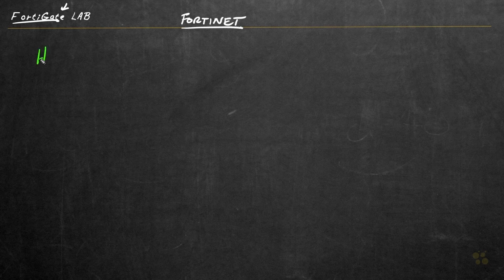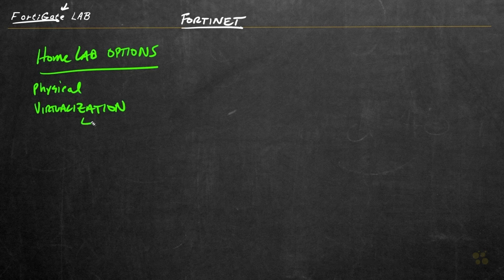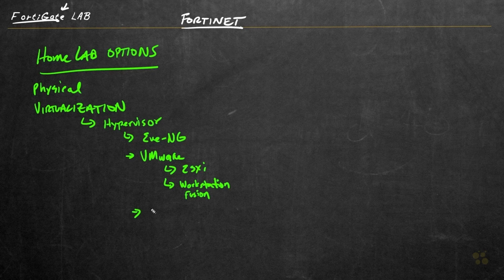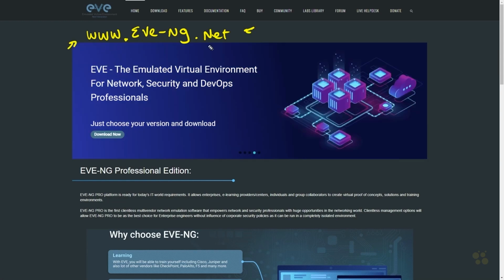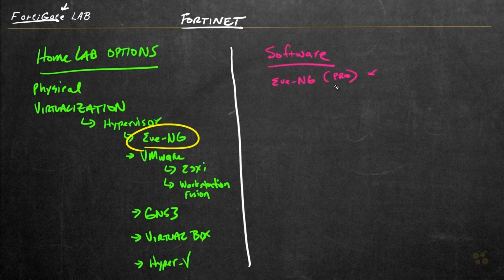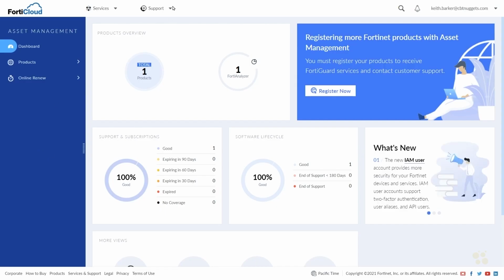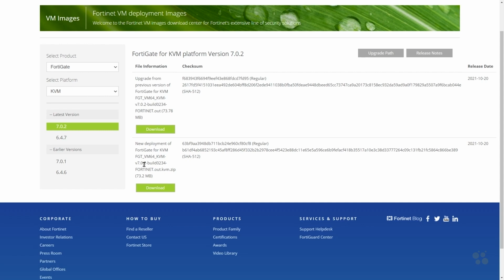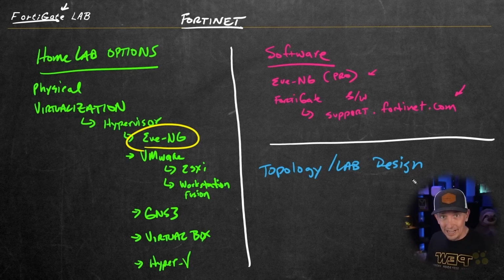Eve NG Lab Overview Fortinet NSE 4 FortiOS 7 x CBT Nuggets